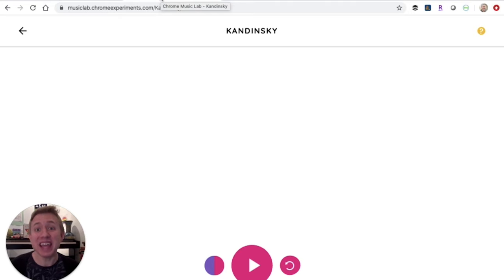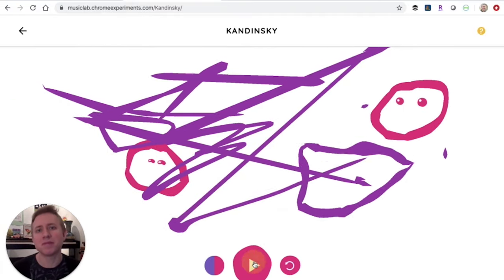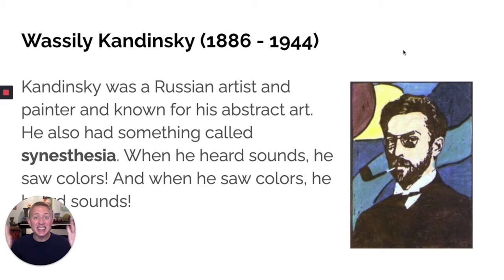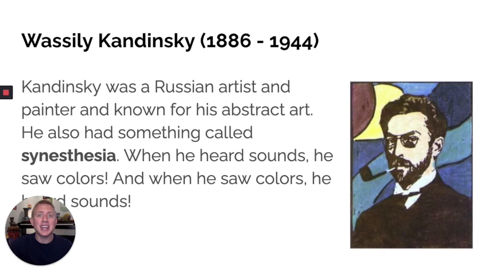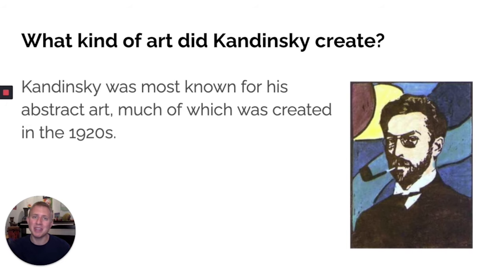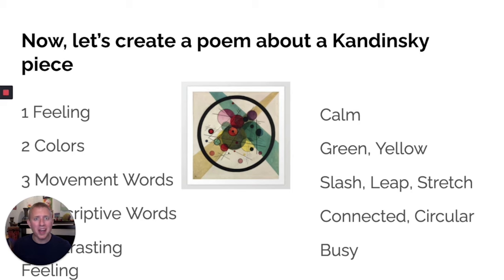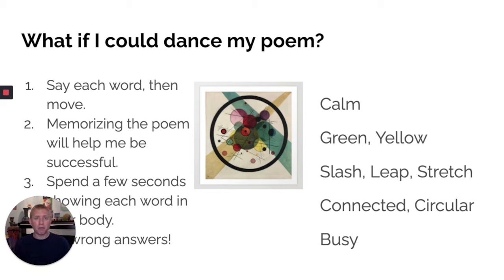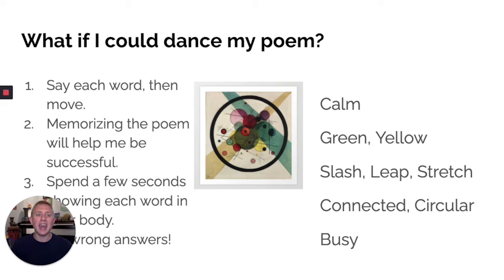Elementary Lesson Plan: Creating a Movement Sentence | CMA Foundation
Music teachers offer creative lesson plans for teaching your students about making music. Join Mr. Stensrud as he recounts the work of Wassily Kandinsky and uses it to inspire movement sequences you can use with your elementary students! As we work to keep the music playing for students during this critical time, we encourage you to check out the links below for additional online lesson plans, resources and tools you may need as you start this school year.

To access additional lesson plans and learn more about the Unified Voices for Music Education: